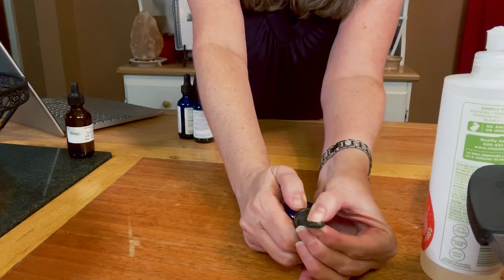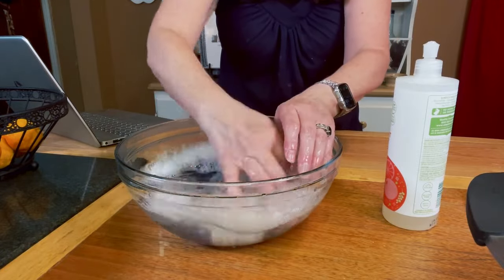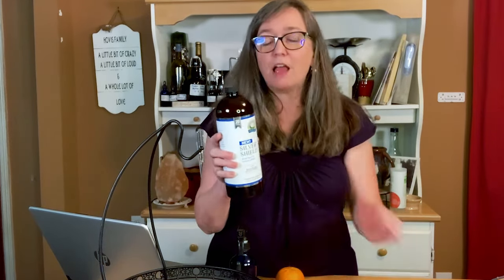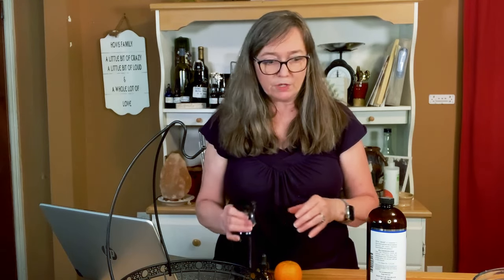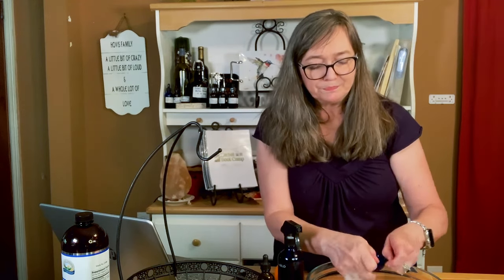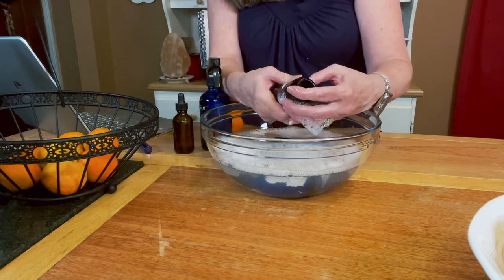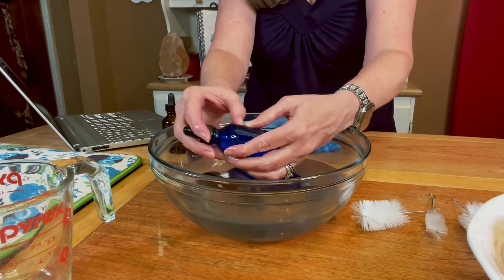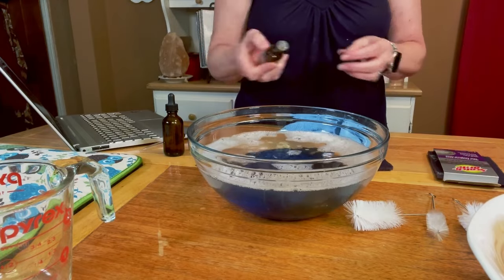How to CLEAN & REMOVE labels on Glass Bottles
Clean & Reuse your Glass Bottles!
PLUS - Join us for one of our LIVE EVENTS! We have TWO coming up in the Fall of 2024. The one in September is almost full! RESERVE YOUR SPOT TODAY:

Save your glass tincture bottles, spray bottles, and serum bottles!  Please don't throw them away!  You can wash and reuse them!

BONUS - I had some labels that were so difficult to remove, I named them, the "Labels that Refused to Come Off"!  This led to making a quick DIY natural Goo remover from @diyNaturalVideos.

Once the very difficult labels came off, the rest was easy!

You can find the step-by-step process plus the link to DIY Natural's Goo Gone recipe here:

I offer education in traditional natural health topics such as iridology, herbology, and aromatherapy on my education website at 🌟

Chapters:
00:01 - Intro
01:20 - Peeling off the labels
03:09 - Side trip:  Using Colloidal Silver to keep fruit from spoiling
07:26 - Back to cleaning the bottles - the outside
08:00 - Blue & Pink Bathroom stain remover story
10:47 - Sticky goo is still on the bottles
17:01 - Let's GET SERIOUS - DIY Goo Gone
18:50 - Success!
20:21 - Now for the inside of the bottles
22:14 - Storing homemade Goo Gone